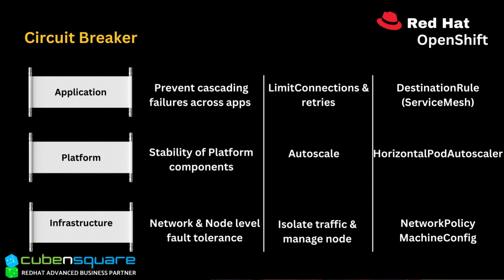Hong Kong IT Team Q&A: Redhat OpenShift Insights with Goms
Join us for an exclusive Q&A session with Goms, a 17+ year corporate veteran, as he shares his insights with the Hong Kong IT team! 🌏 In this video, we cover a wide range of topics, from DevOps best practices to Red Hat OpenShift strategies and career growth in the tech industry.

Here’s what we’ll explore: 💼 Key insights into DevOps tools and workflows ⚙️ Red Hat OpenShift in real-world IT environments 🚀 Tips for IT teams on scaling and automation 💡 Career advice and growth strategies in the tech industry

Don’t miss this engaging session with Goms and his valuable advice for IT professionals!